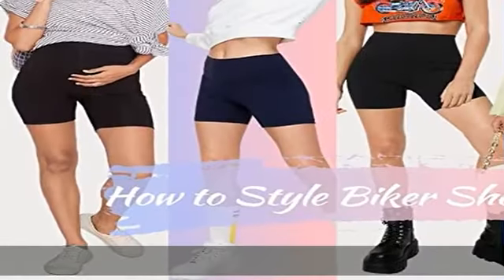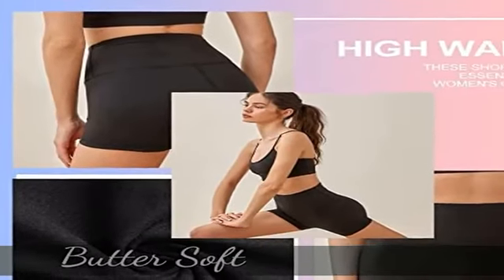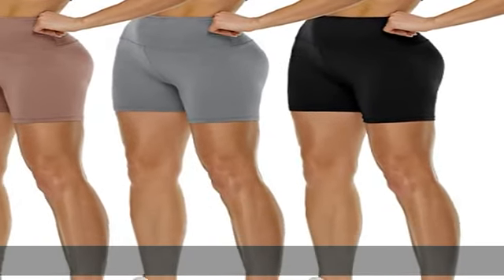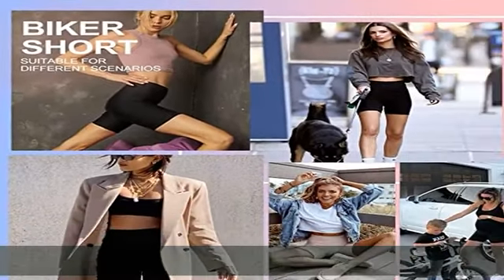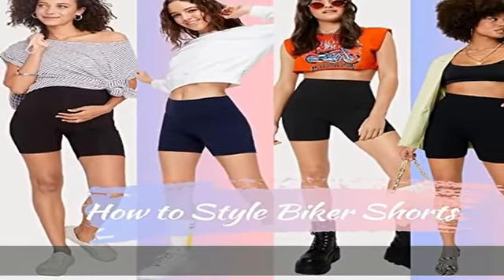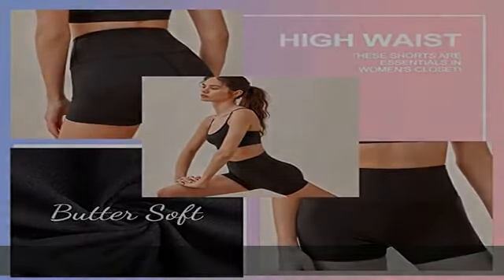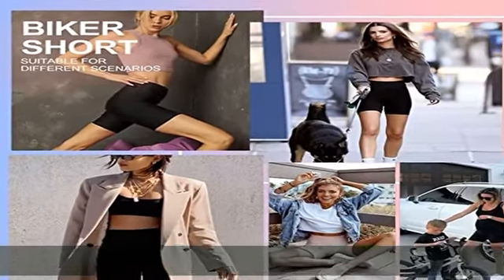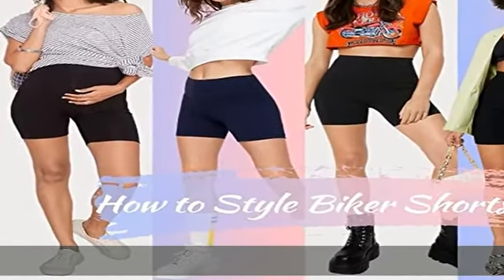QGGQDD 3 Pack High Waisted Biker Shorts for Women – 5" Buttery Soft Black Workout Yoga Athletic Sho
QGGQDD 3 Pack High Waisted Biker Shorts for Women – 5" Buttery Soft Black Workout Yoga Athletic Shorts